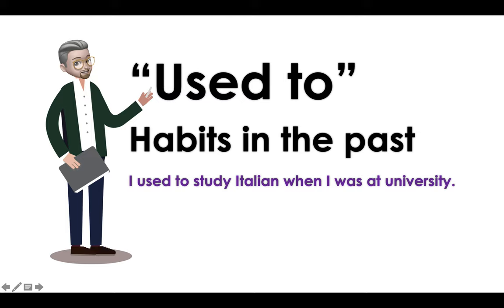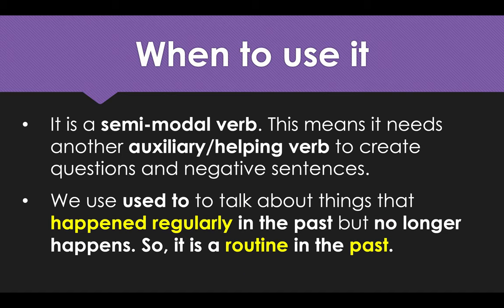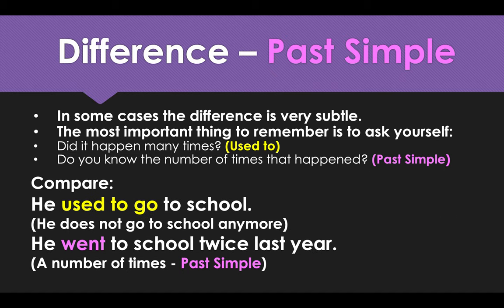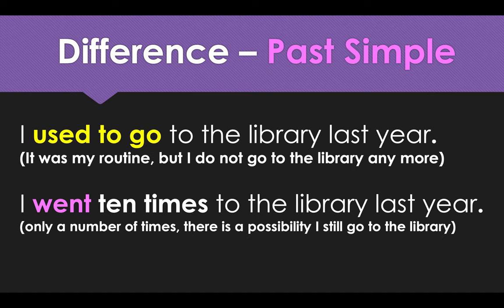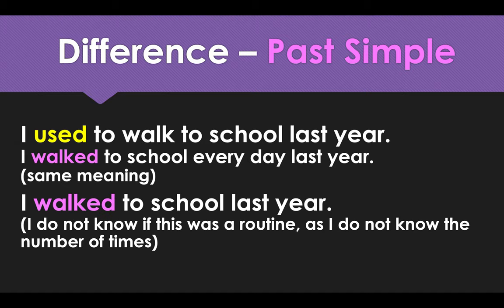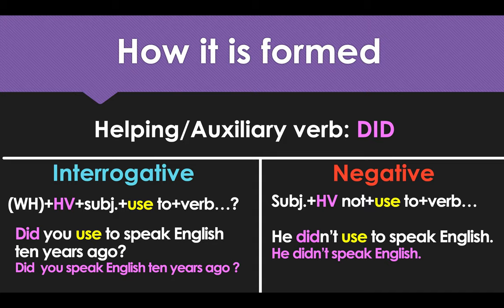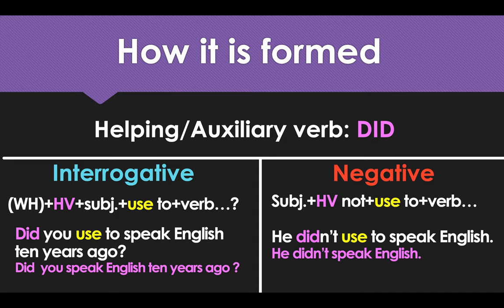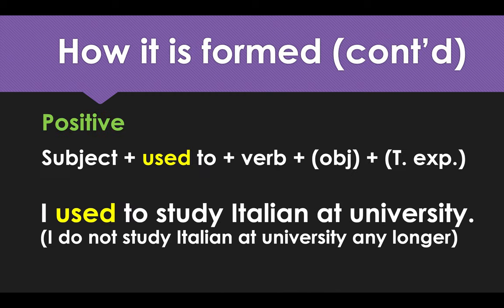ESL - Used to (Difference between Past Simple)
Used to is a semi-modal verb. This means it needs a helping verb to ask and make negative sentences. In this video, Mr. P. will talk about using "used to" and compare it with the Past Simple Tense. At the end of the lesson, he will post an exercise for students to do. He also provides the key to the exercise at the end of the lesson.